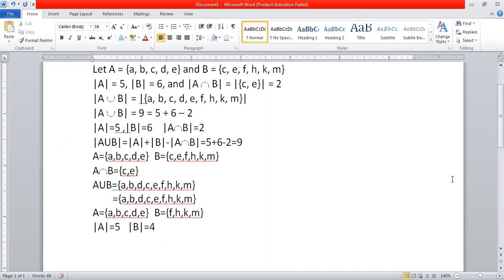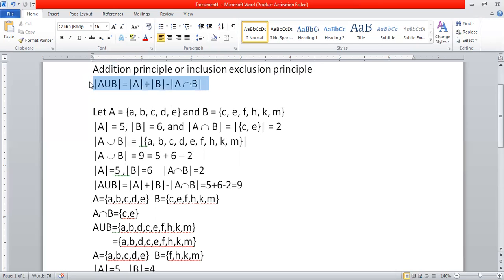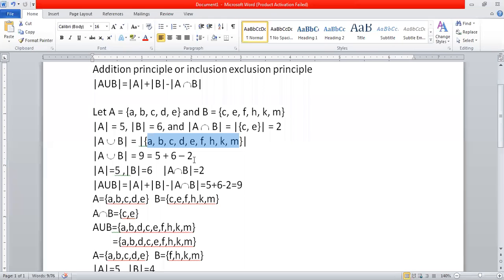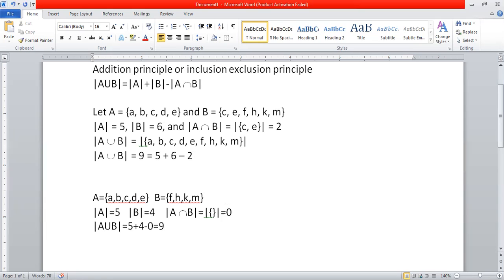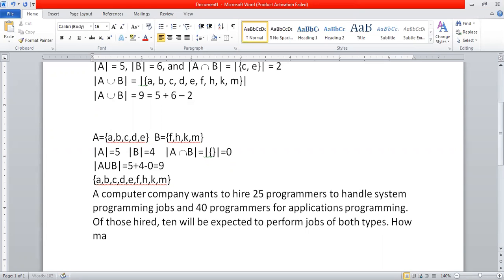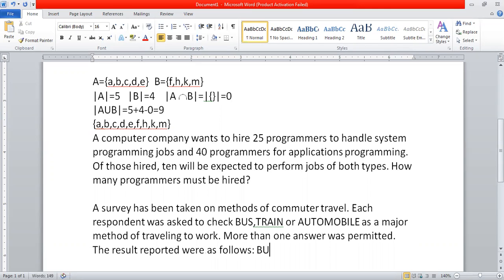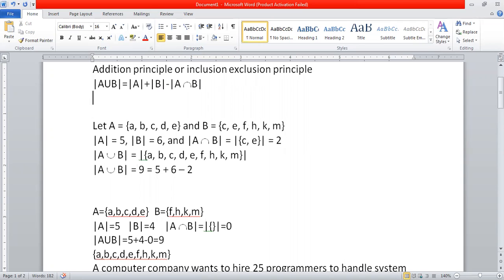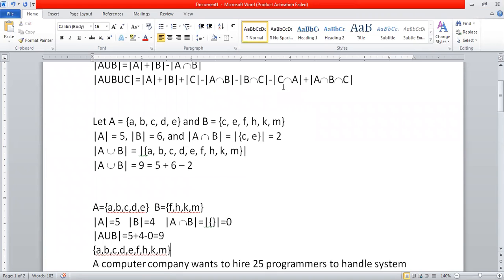DMS Unit 1 Day 4